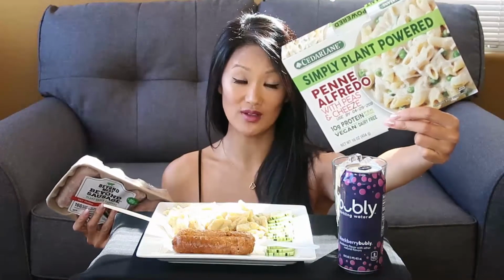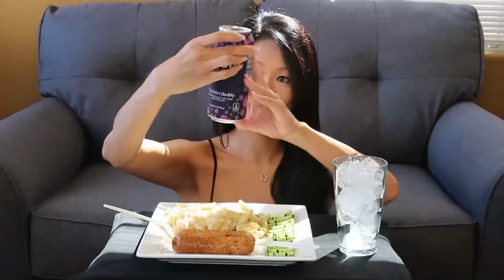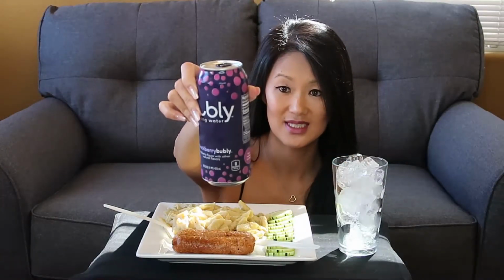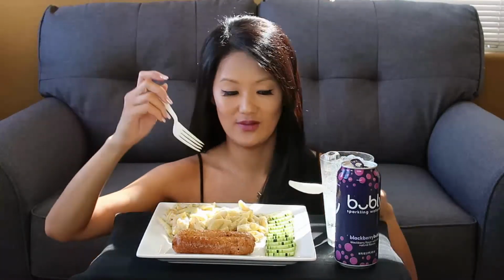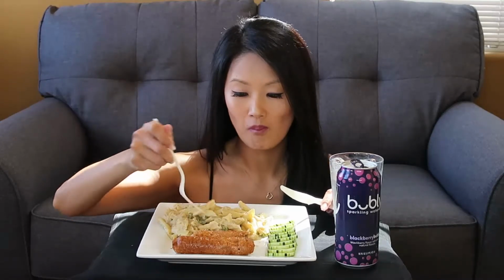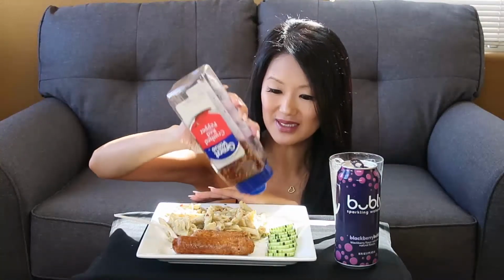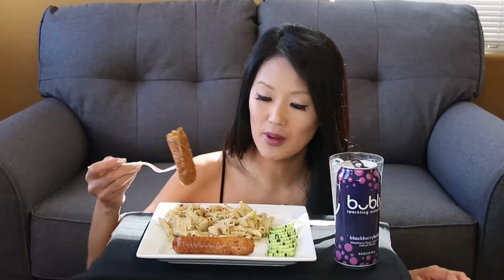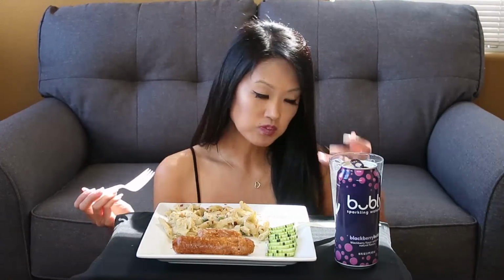Penne Alfredo + Beyond Sausage || Vegan Mukbang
I read all comments and appreciate all feedback! 😊
Turn on the bell notification so you never miss a video 😁

Thanks and happy eating! 😋😋😋